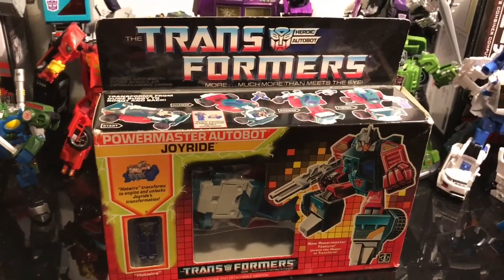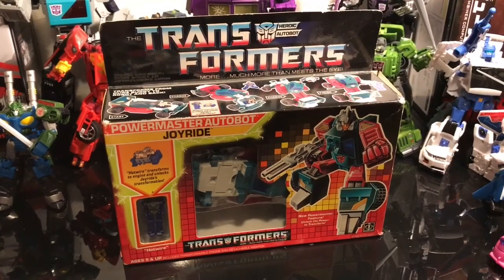The luckiest of Transformers finds Sealed 1987 Joyride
I have stumbled across an amazing find.